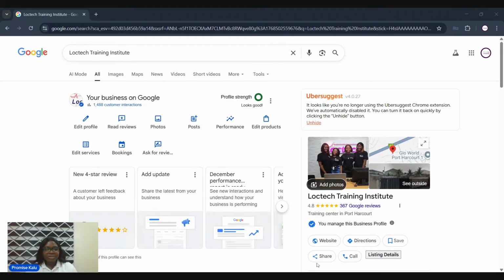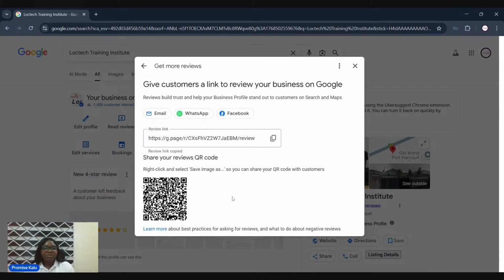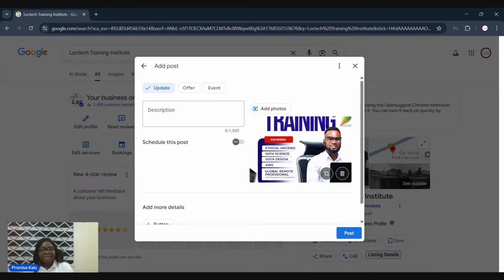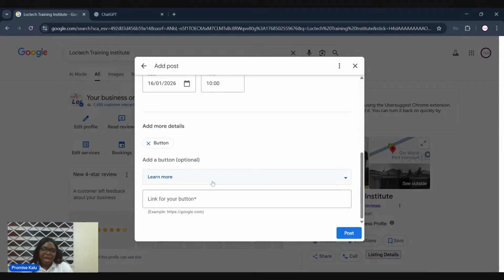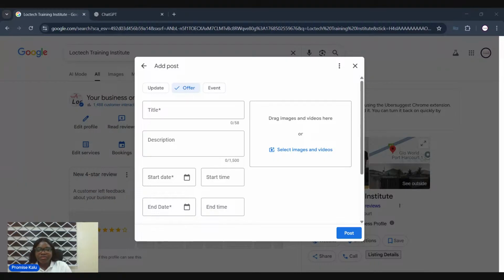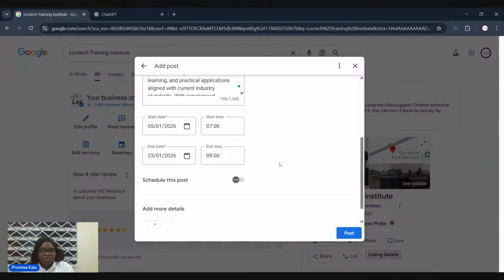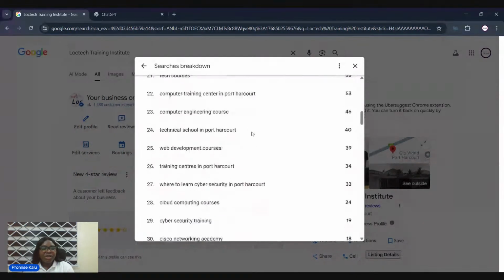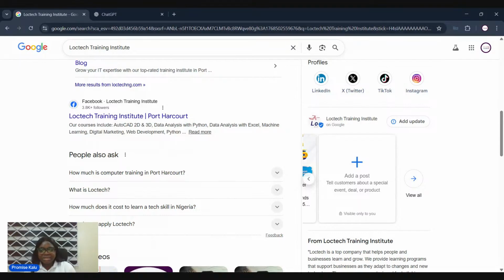GLOBAL REMOTE PROFESSIONAL{Digital Marketing} Day 4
In this Day 4 session of the Global Remote Skills course, participants will move from “understanding what Google Business Profile is” into actually clicking around the live dashboard: updating business information, adding photos, creating posts, viewing reviews and checking basic Insights.
They will see how digital marketers and virtual assistants can manage Google Business Profiles remotely, keeping hours accurate, responding to reviews, using posts and Q&A, and reading performance metrics to show real value in client reports.
By the end of the class, learners should be able to log into a profile, edit key details without breaking anything, publish simple updates, and read the main analytics that prove visibility and lead-generating activities for any local or service-based business.